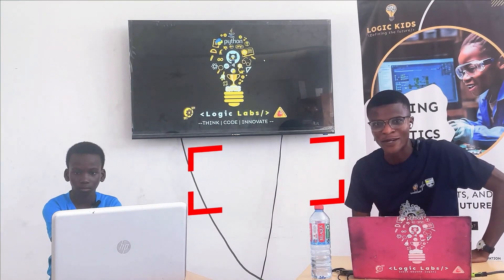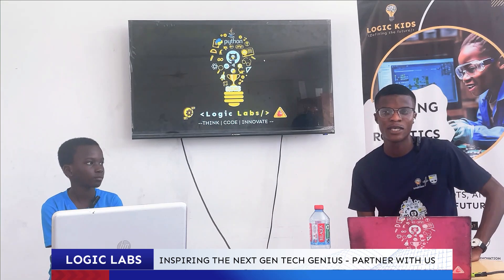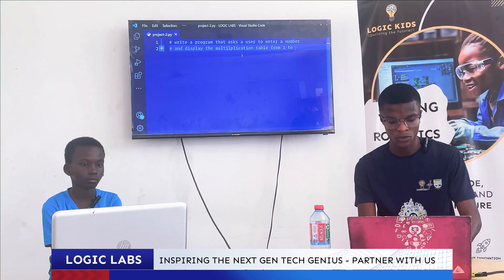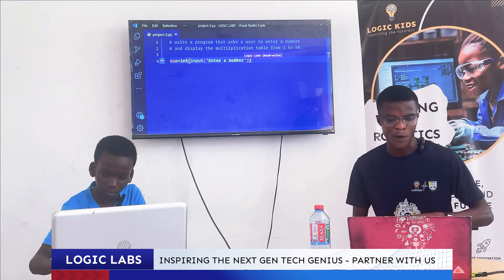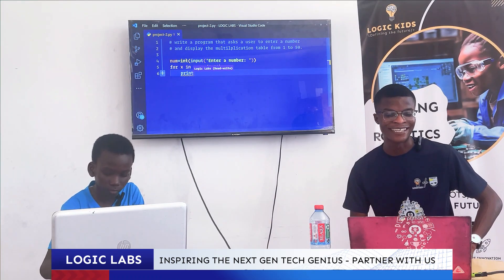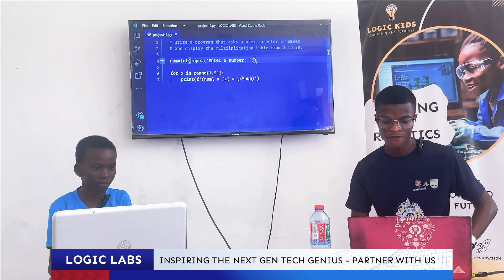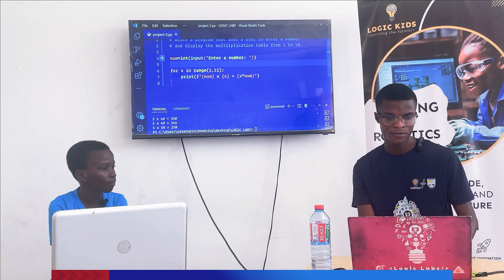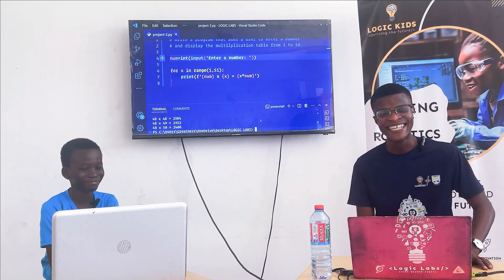How a Genius Kid Coded a Multiplication Table in Python - Logic Labs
In this fun and educational video, watch as a young programmer creates a simple yet powerful multiplication table using Python! Perfect for beginners, this project teaches kids the basics of coding, loops, and how to work with numbers in Python.